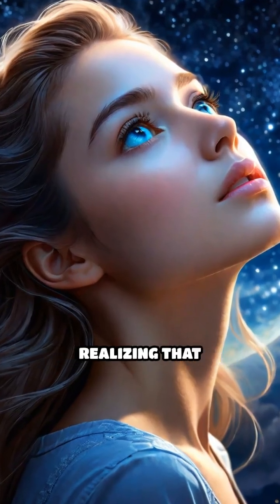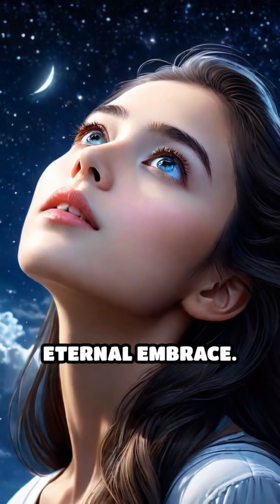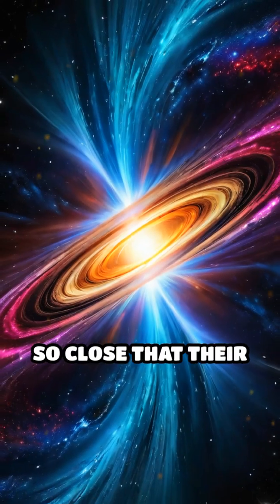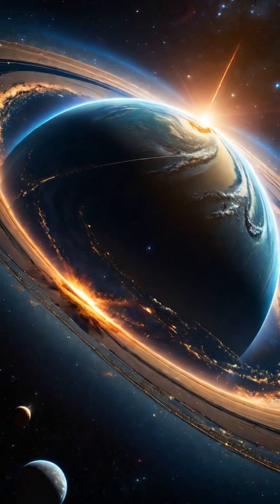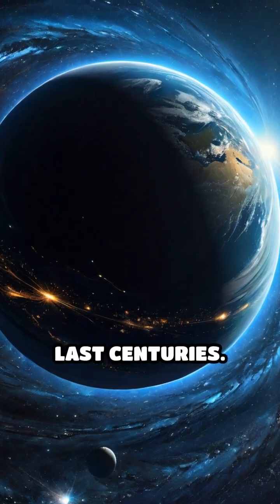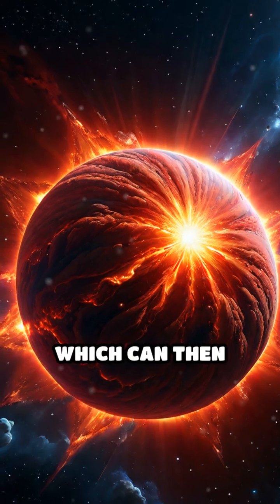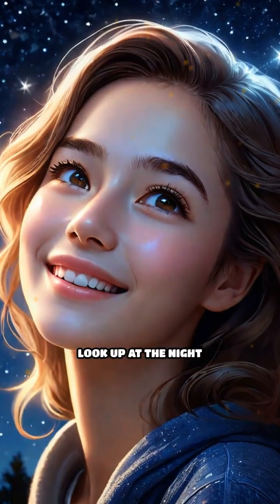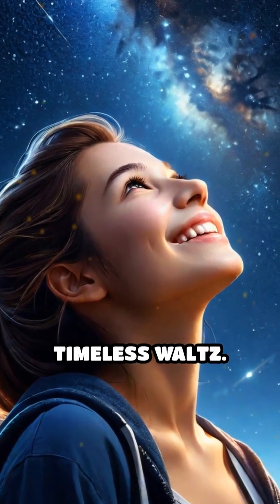The Mesmerizing Waltz of Binary Stars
Discover how two stars can become lifelong cosmic partners, locked in a breathtaking dance across the universe.